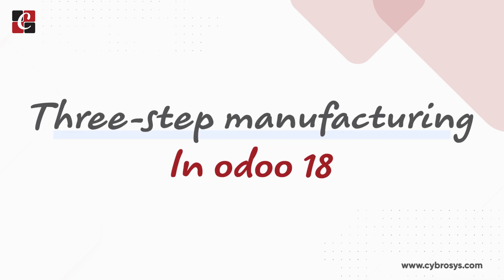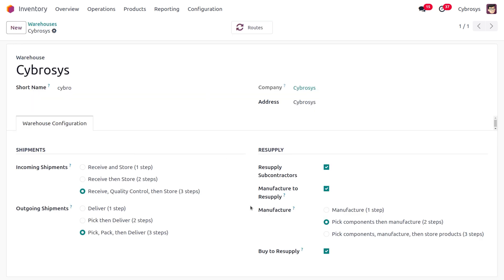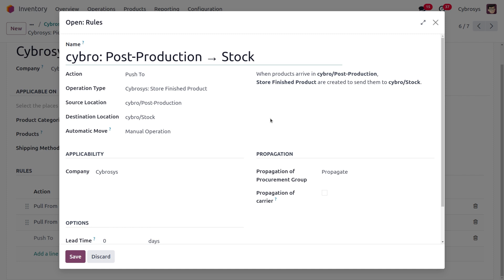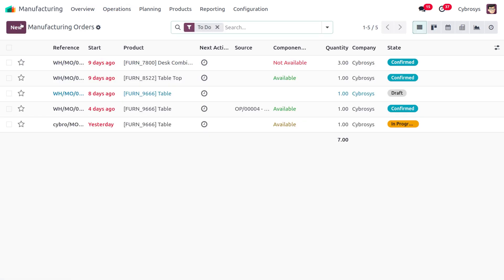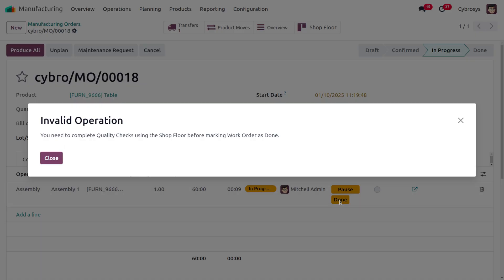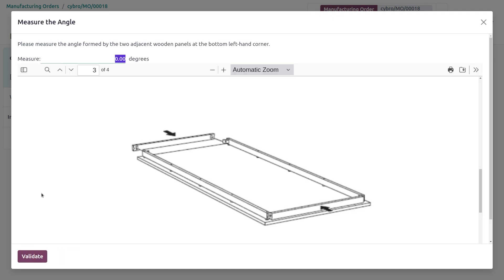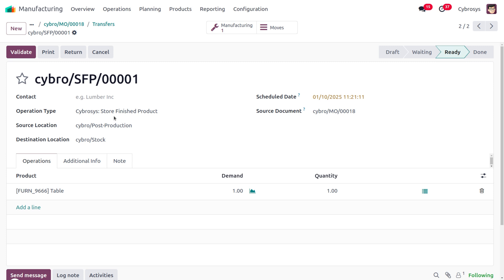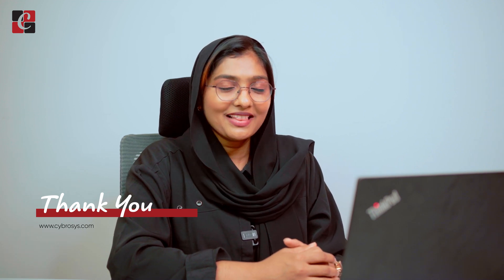How to Manage Manufacturing of the Item in Three Steps in Odoo 18 | Odoo 18 Manufacturing Tutorials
Odoo Manufacturing allows users to manufacture products using one, two, or three steps. When using three-step manufacturing, Odoo creates a pick components transfer, a manufacturing order (MO), and a store finished products transfer, and updates inventory counts based on the number of components removed, and finished products created.

Create manufacturing order

To manufacture a product in Odoo Manufacturing, begin by navigating to Manufacturing ‣ Operations ‣ Manufacturing Orders, and then click New to create a new MO.

On the new MO, select the product to be produced from the Product drop-down menu. The Bill of Material field auto-populates with the associated Bill of Materials (BoM).

If a product has more than one BoM configured for it, the specific BoM can be selected in the Bill of Material field, and the Product field auto-populates with the associated product.

After a BoM has been selected, the Components and Work Orders tabs auto-populate with the components and operations specified on the BoM. If additional components or operations are required for the MO being configured, add them to the Components and Work Orders tabs by clicking Add a line.

Finally, click Confirm to confirm the MO.

Process pick components transfer

After confirming a three-step MO, a Transfers smart button appears at the top of the page. Click it to be taken to the Transfers page for the MO. The page lists two transfers: WH/PC/XXXXX (the pick components transfer), and WH/SFP/XXXXX (the store finished products transfer).

Select WH/PC/XXXXX to open the pick components transfer for the MO. This transfer is used to track the movement of components from the locations where they are stored to the location where they are used to manufacture the product.

After transferring the components out of their storage location, click Validate at the top of the transfer, followed by Apply on the Immediate Transfer? pop-up window that appears. Doing so marks the transfer as Done, and updates inventory counts to reflect the quantity of components transferred.

Finally, return to the MO by clicking the WH/MO/XXXXX breadcrumb at the top of the page.

An MO is processed by completing all of the work orders listed under its Work Orders tab. This can be done on the MO itself, or from the work order tablet view.

Basic workflow
To complete work orders from the MO itself, begin by navigating to Manufacturing ‣ Operations ‣ Manufacturing Orders, and then select a manufacturing order.

On the MO page, select the Work Orders tab. Once work begins on the first work order that needs to be completed, click the Start button for that work order. Odoo Manufacturing then starts a timer that keeps track of how long the work order takes to complete.

When the work order is completed, click the Done button for that work order. Repeat the same process for each work order listed on the Work Orders tab.After completing all of the work orders, click Produce All at the top of the screen to mark the MO as Done, and register the manufactured product(s) into inventory.